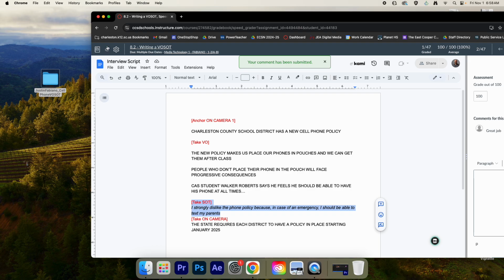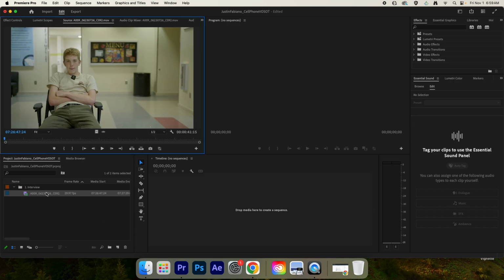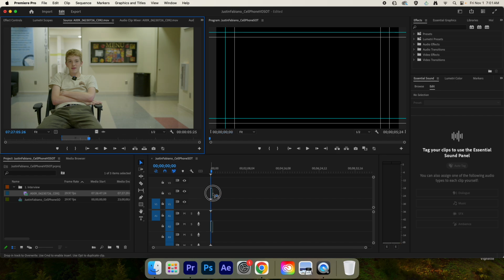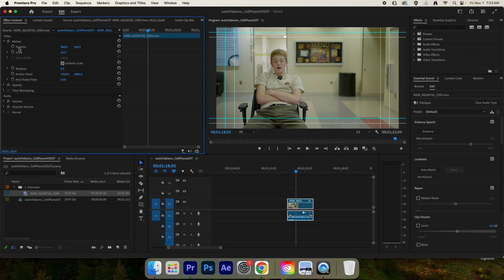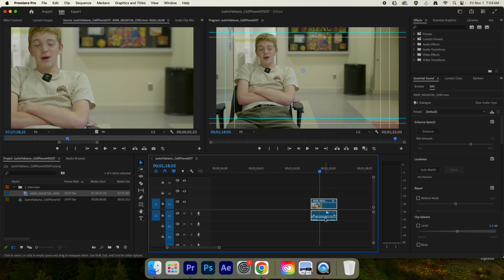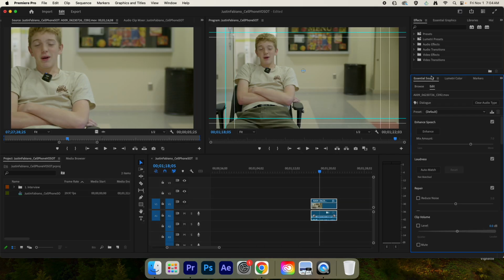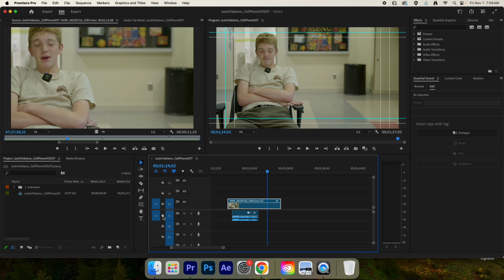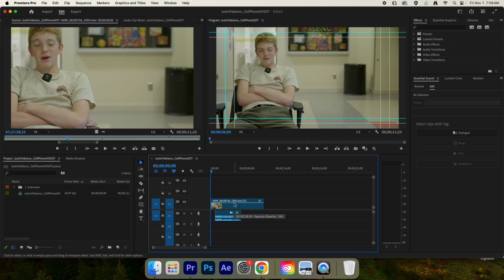Cutting a SOT Screencast